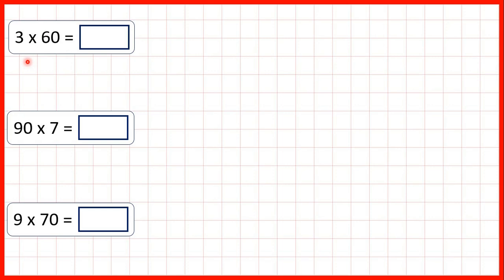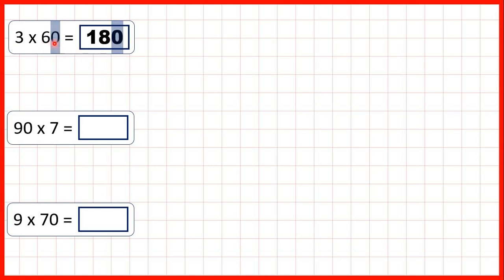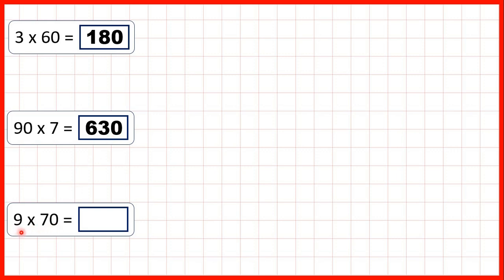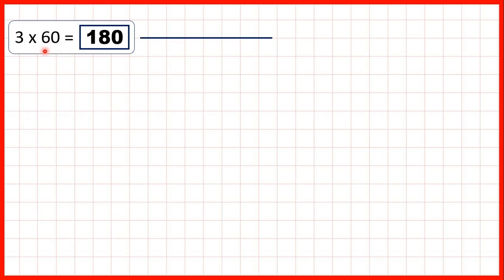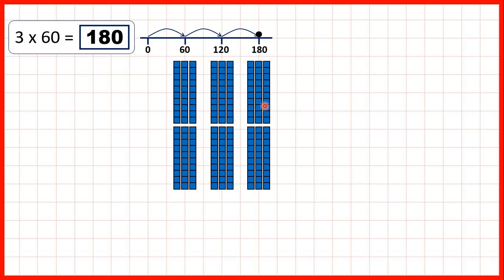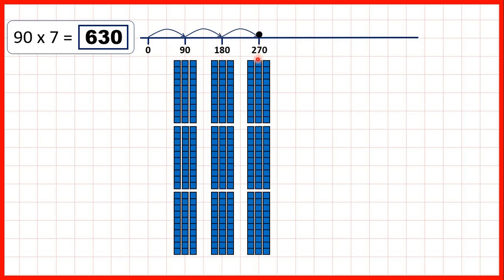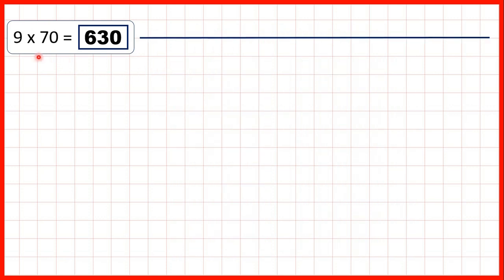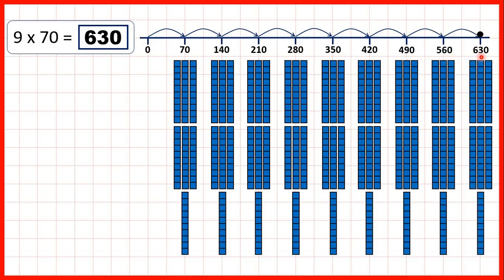Multiply by a multiple of 10 | Multiplication | Year 4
Multiply by a multiple of 10 with knowledge of the 6, 7, 9, 11 and 12 times tables | Multiplication | Year 4